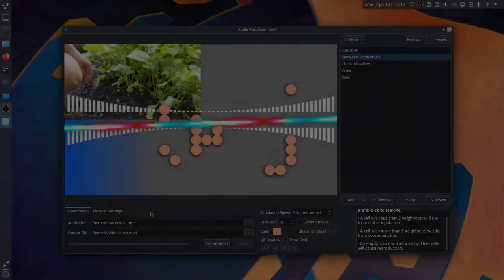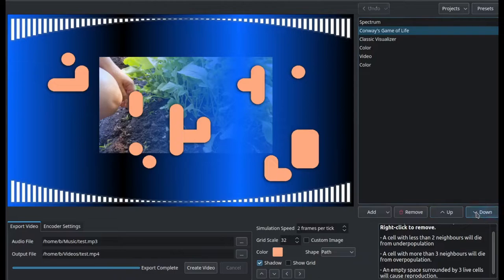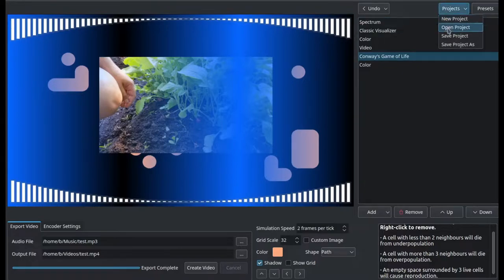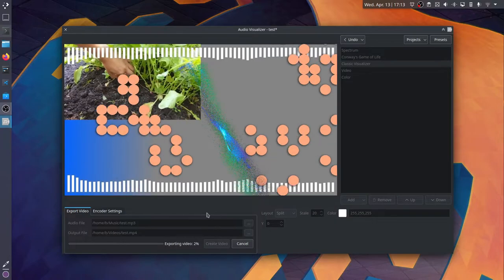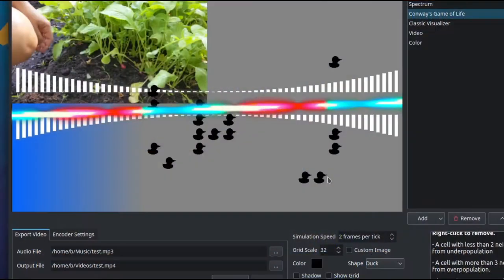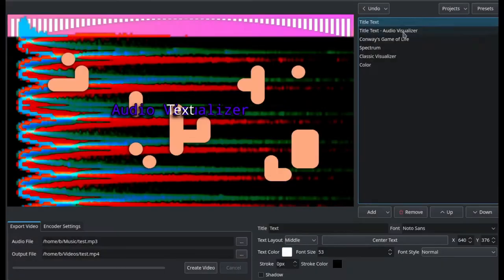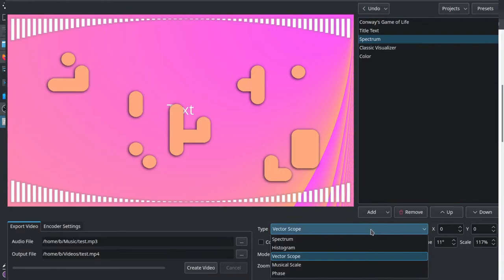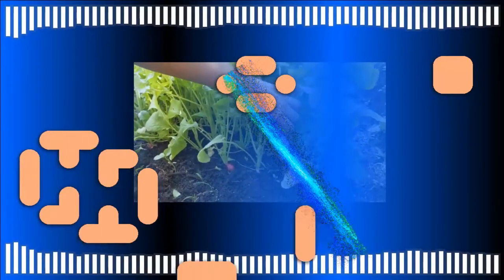Audio Visualizer - a Python Qt app for making visualizations from audio files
This is MIT licensed open source software created by 3 people with pull requests from 2 others.

The music at the end was created by me.